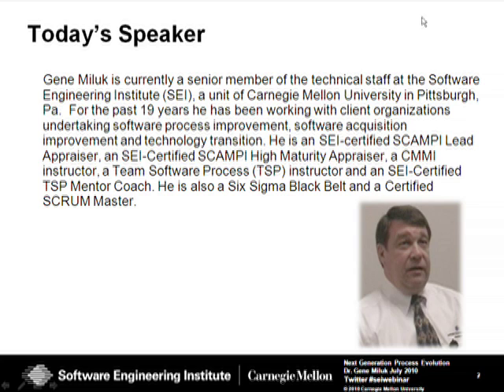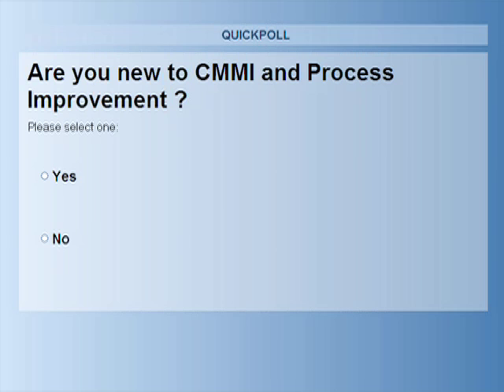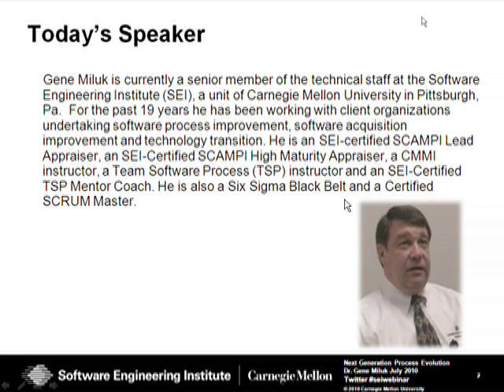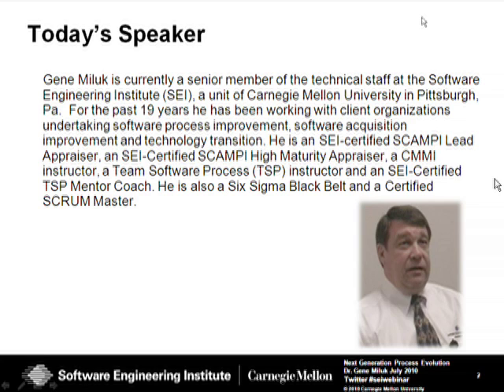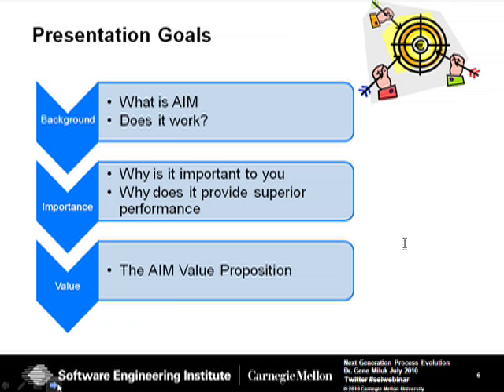SEI Webinar Series: The Next Generation of Process Evolution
(August 2010) Gene Miluk talks about the Accelerated Improvement Method (AIM). The complete version of this webinar can be viewed